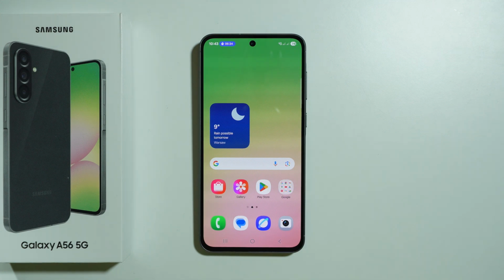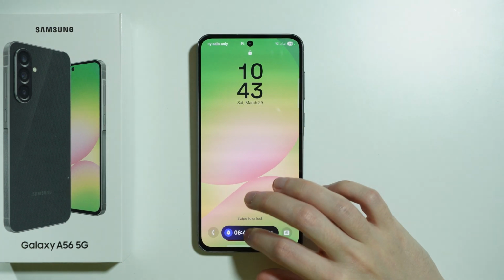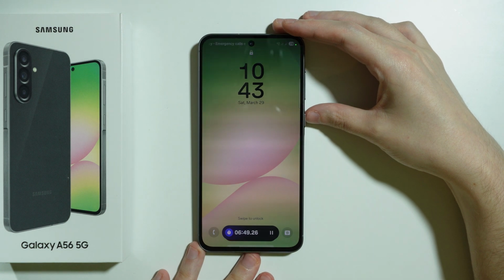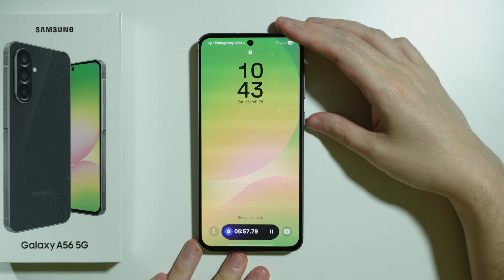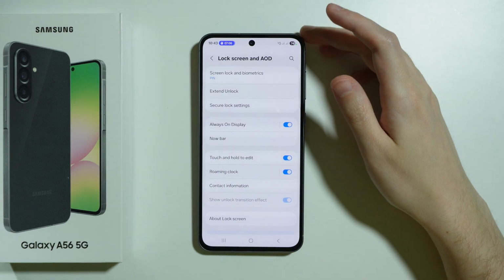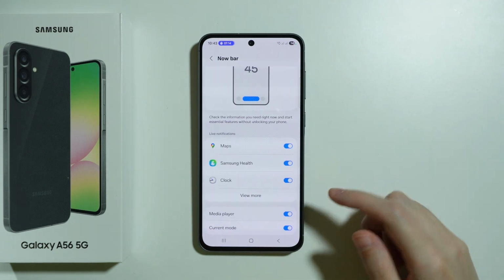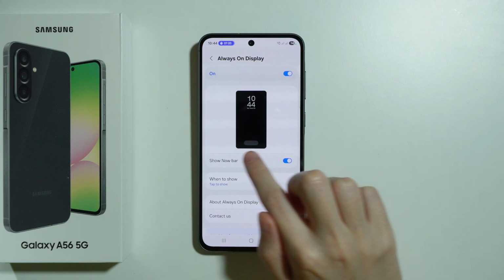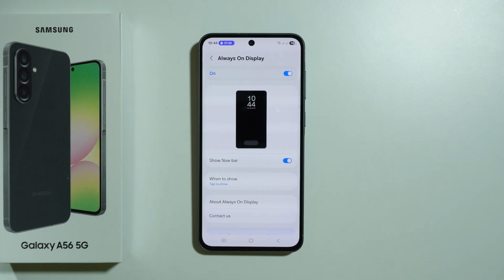Does Samsung Galaxy A56 5G Have Now Bar?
Wondering if the Samsung Galaxy A56 5G features the Now Bar? In this video, we explore whether this smartphone includes the Now Bar functionality, which offers quick access to useful tools and information. Find out if the feature is available and how it enhances your device experience. Watch now to learn if the Galaxy A56 5G supports the Now Bar!